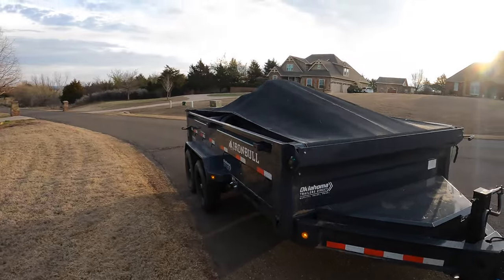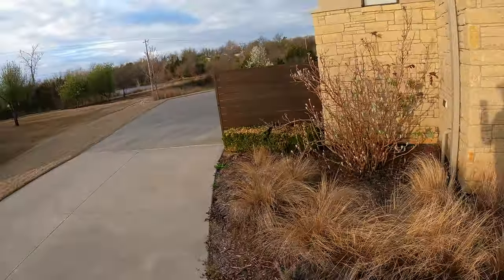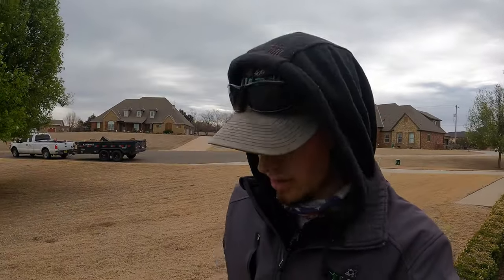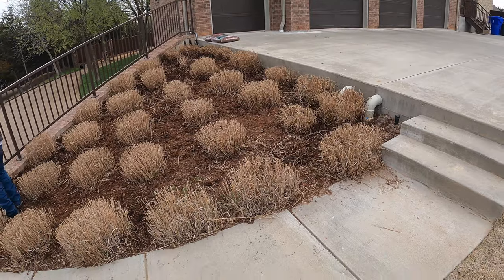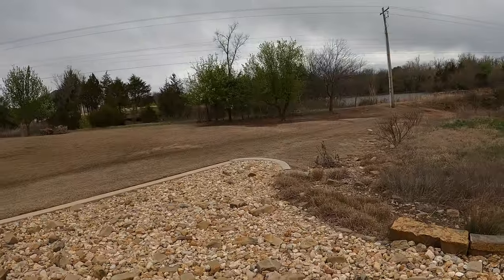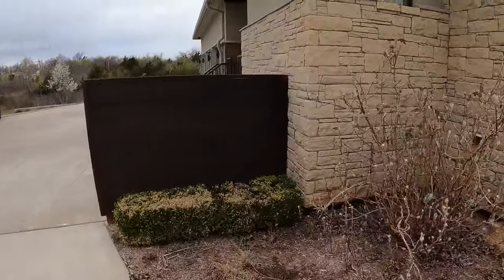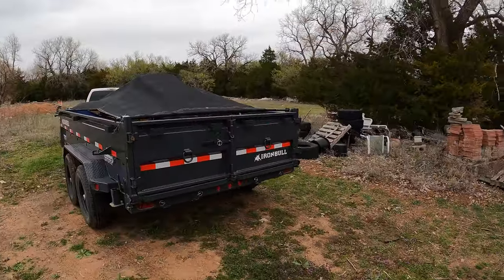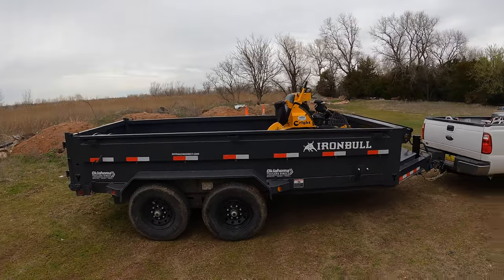This Was A Disaster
Song: Tobjan - Fortune Of Life